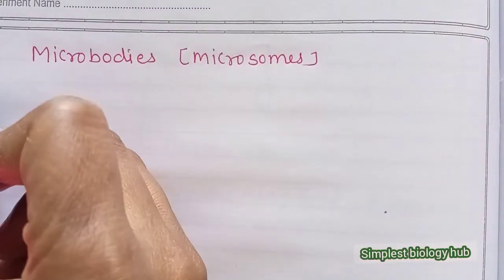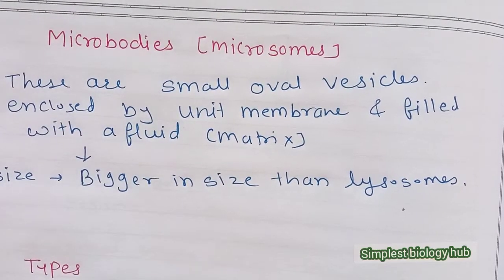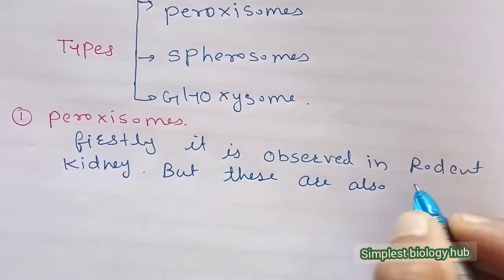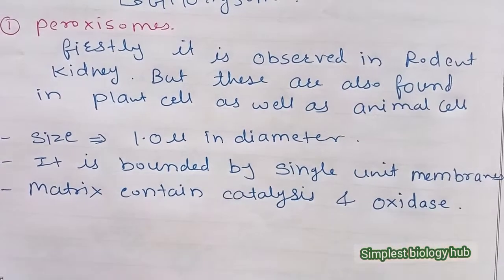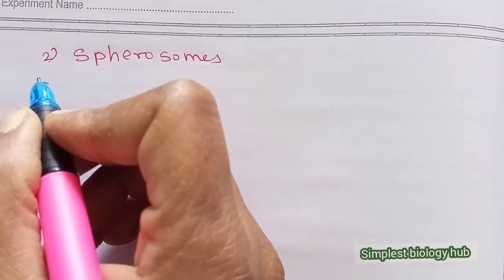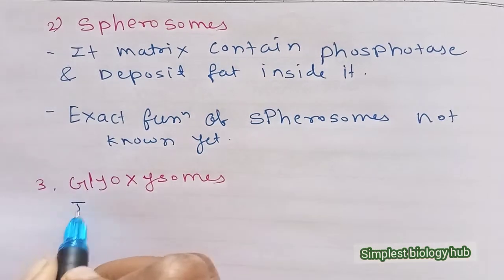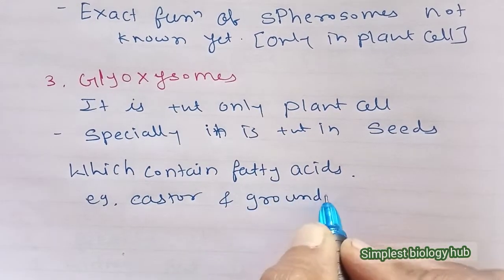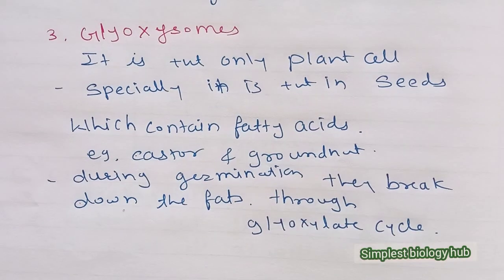Microsomes || Cell - The unit of life|| Class 11( Part -16)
microsomes cell the unit of life class 11